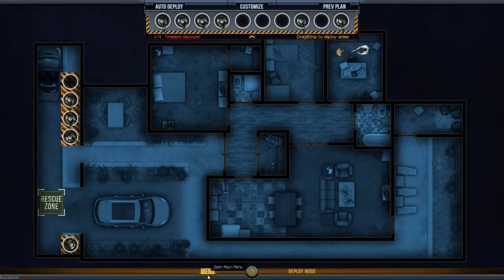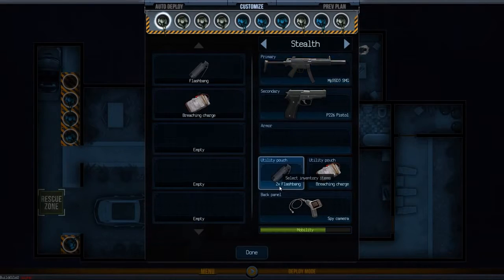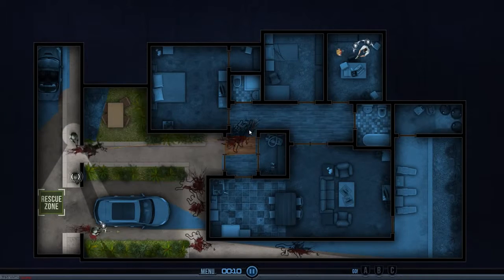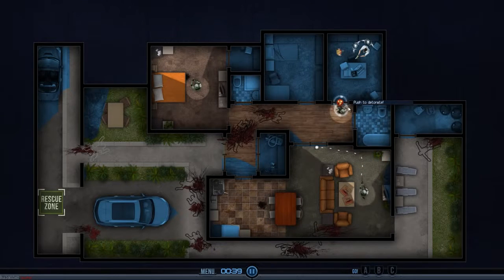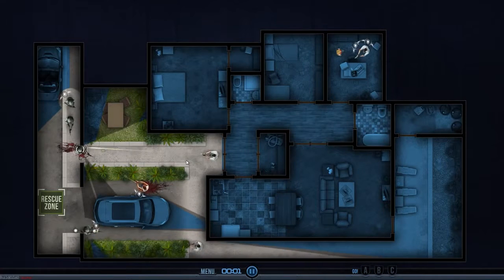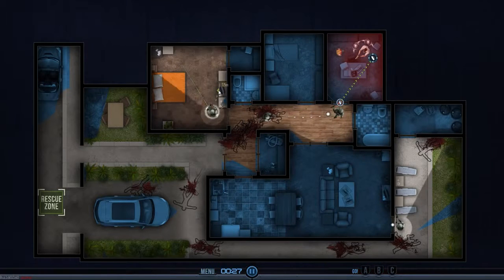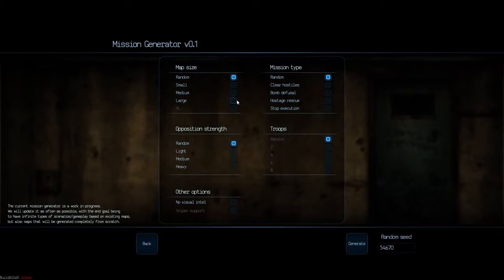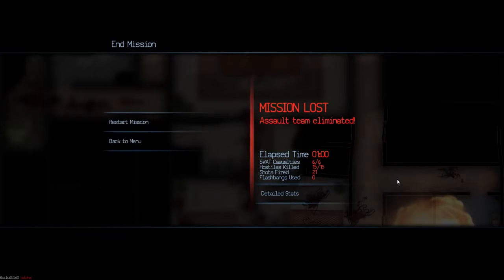Door Kickers SWAT Hostage Rescue FAIL! Alpha 6